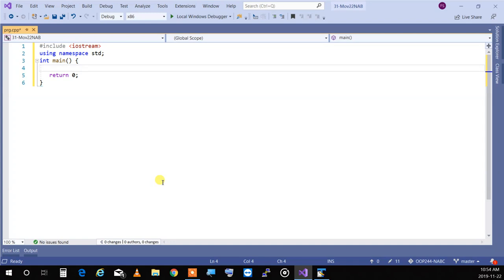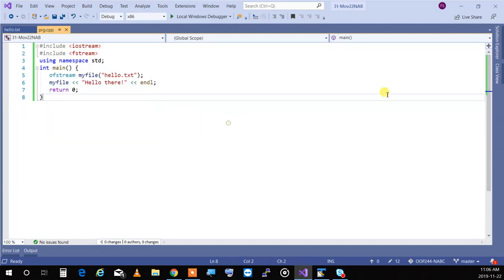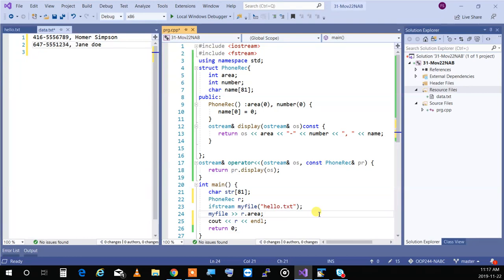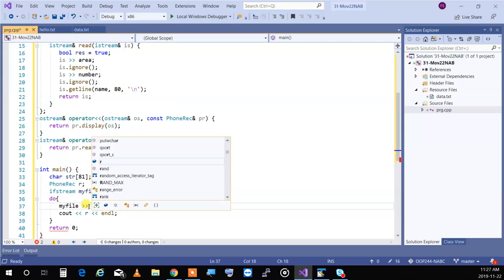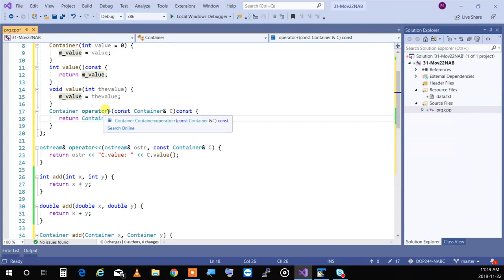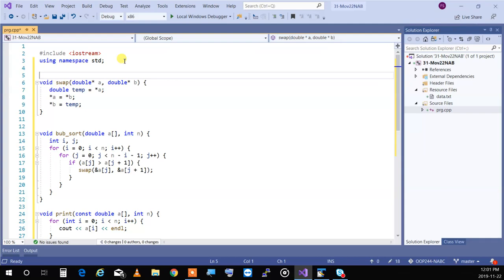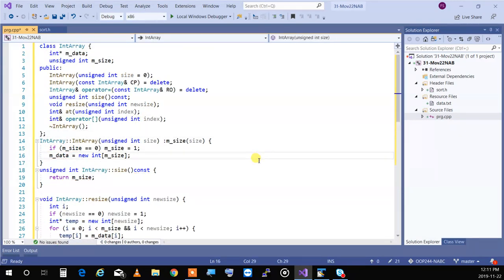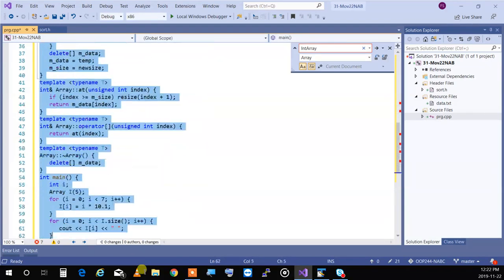OOP244 - 2197 - AB - Files, Templates